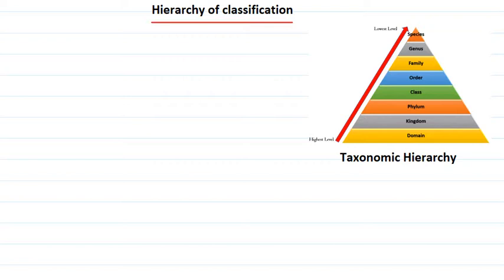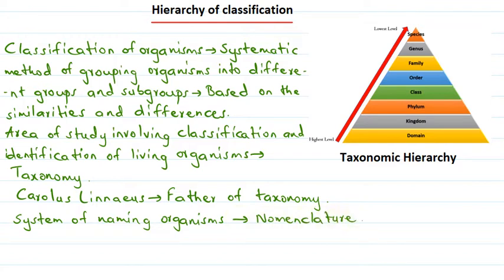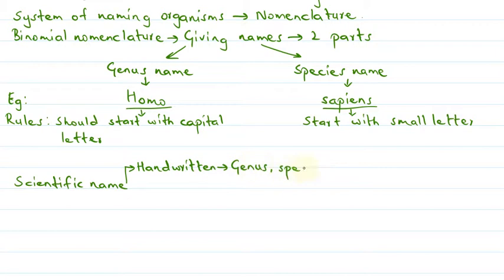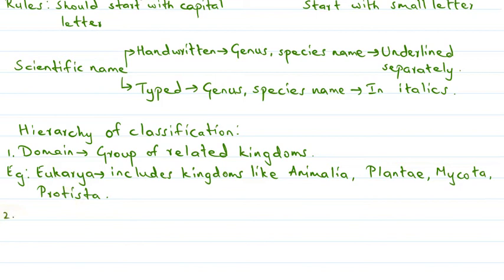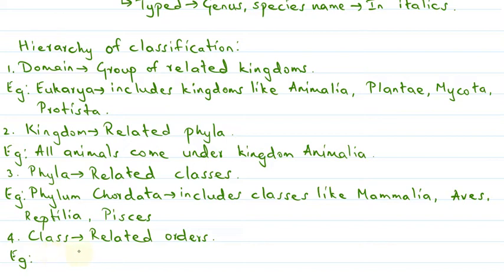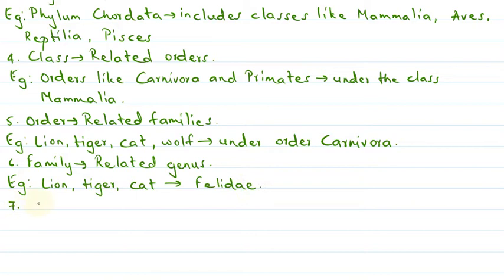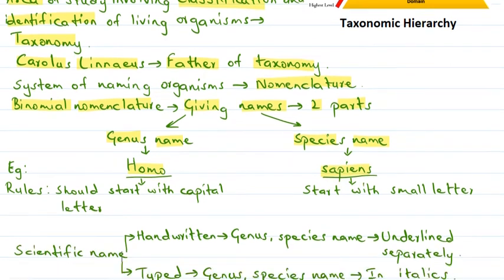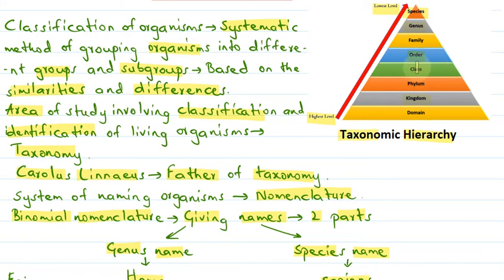Exploring the Taxonomic Hierarchy: Understanding the Universal Rules for Genus and Species Naming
In this video, we have described the taxonomic hierarchy. We have also mentioned the international rules for the nomenclature of genus and species and different position of hierarchical classification.